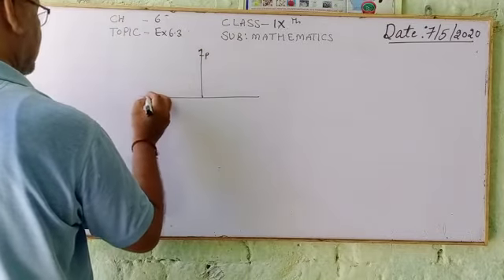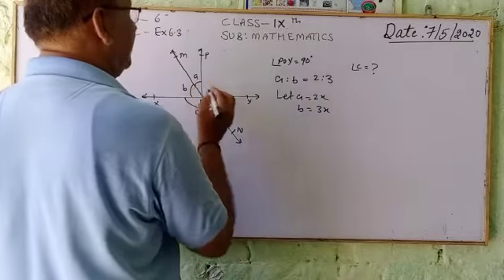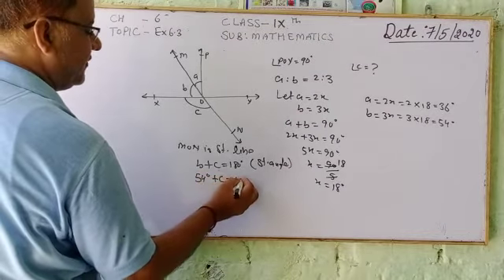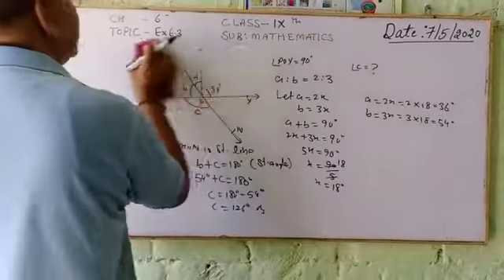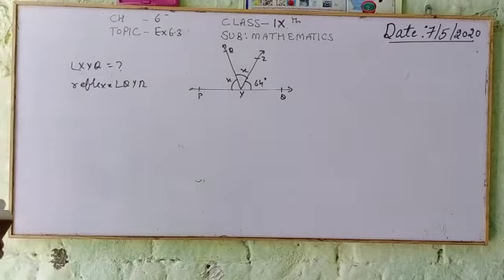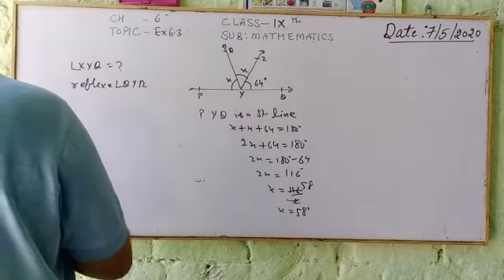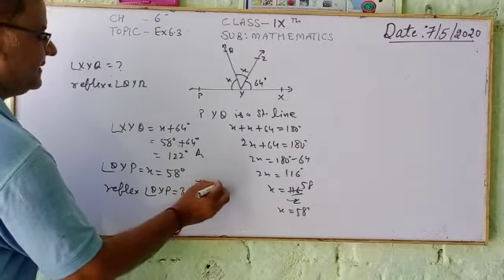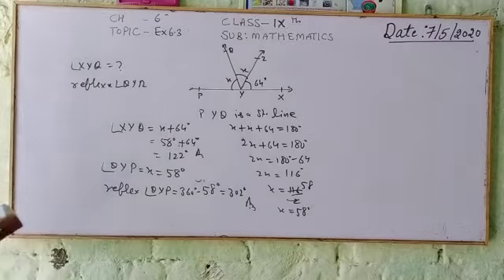Class 9 Maths topic-ex 6.3 by UD sharma